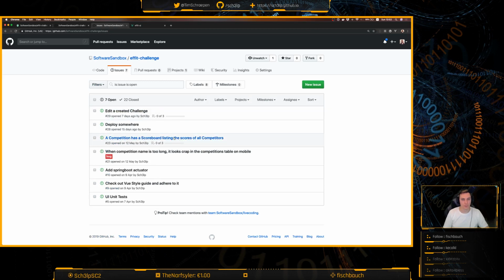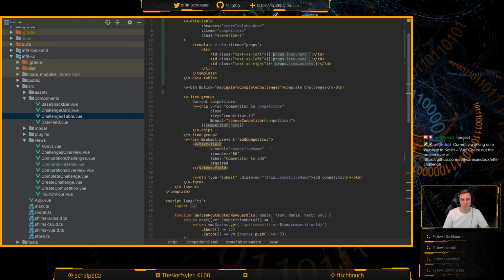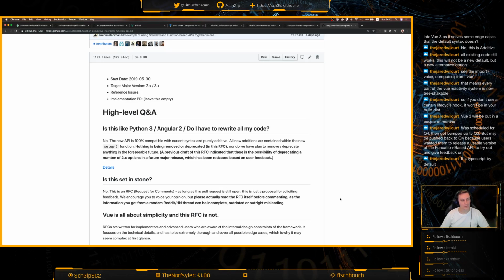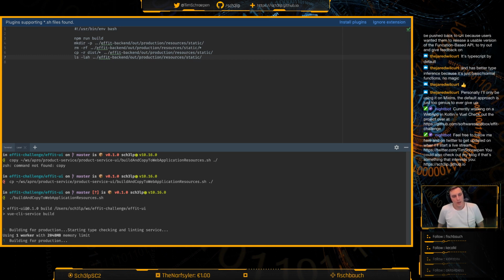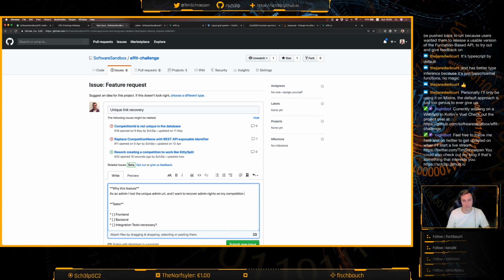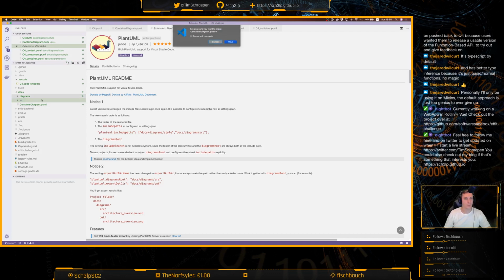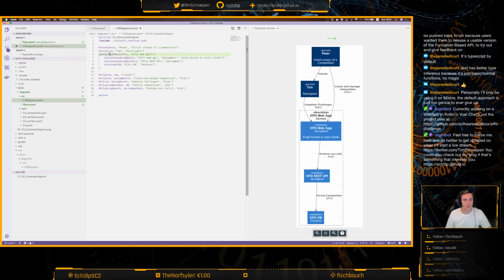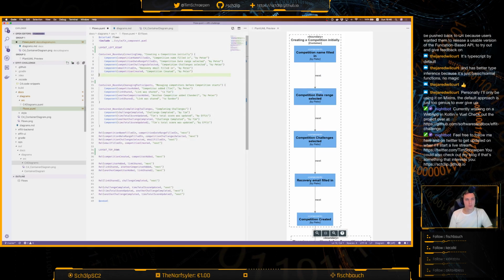The one where I make fun diagrams with PlantUML [2019-06-30]